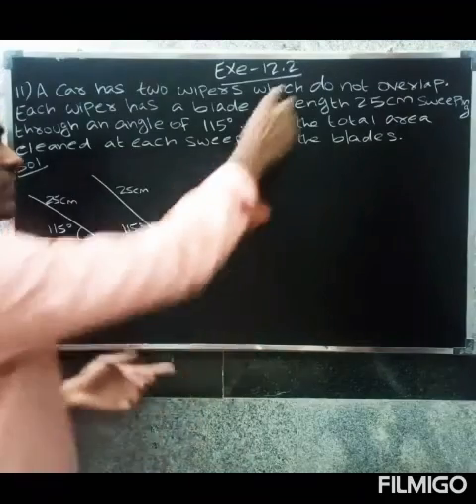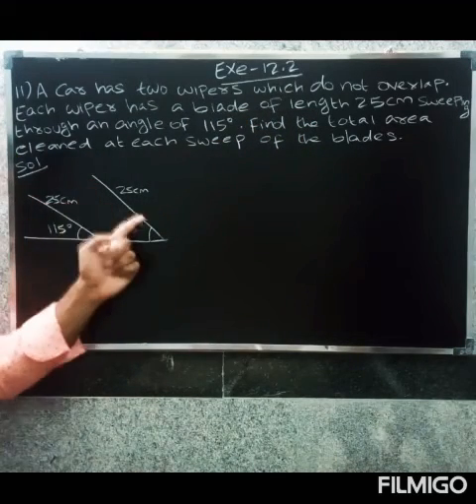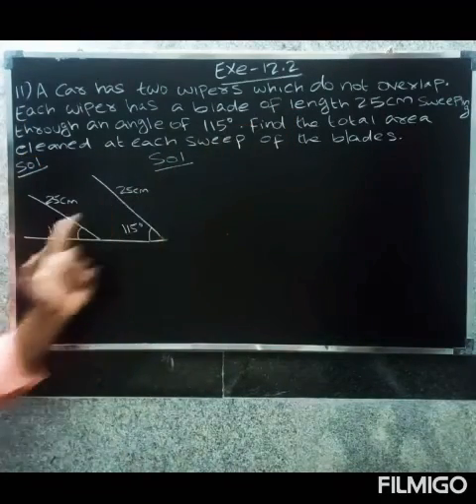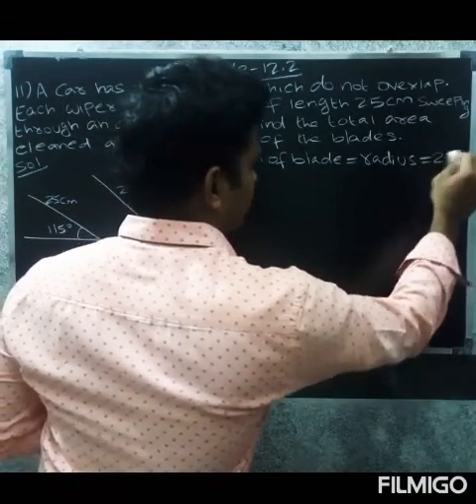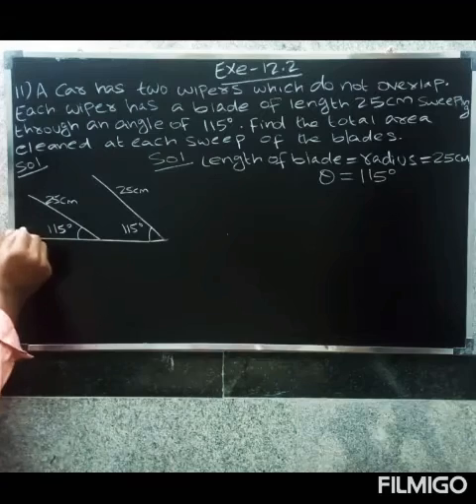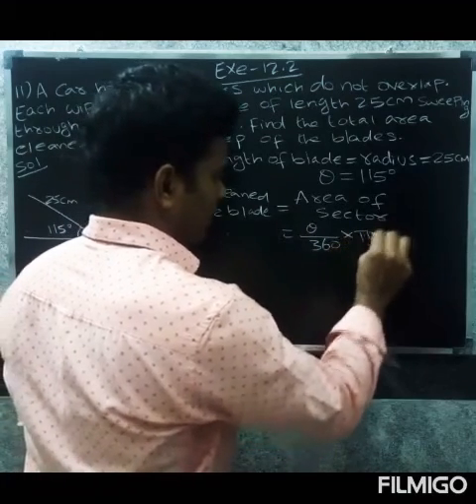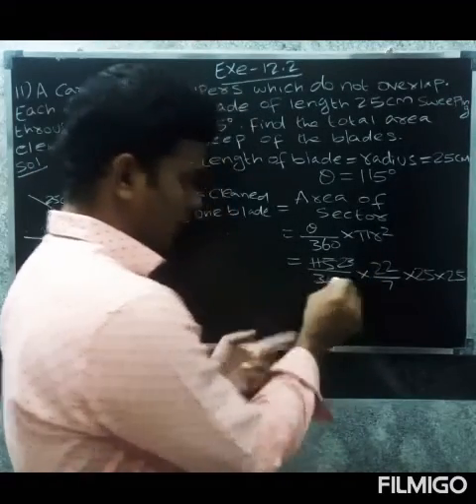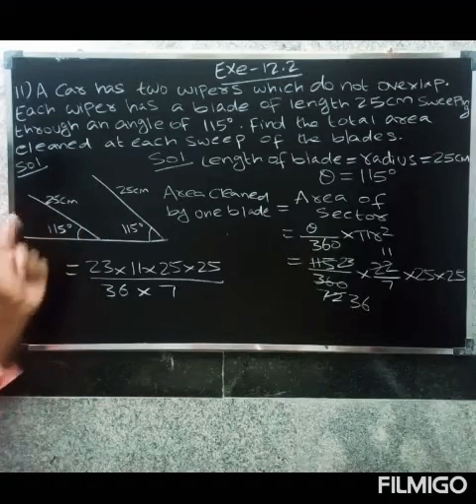CBSE MATHS CLASS 10 IN TAMIL | CHAPTER-12 | Areas related to Circles | Exercise - 12.2 | Que.no-11